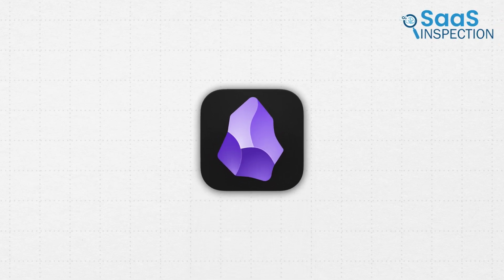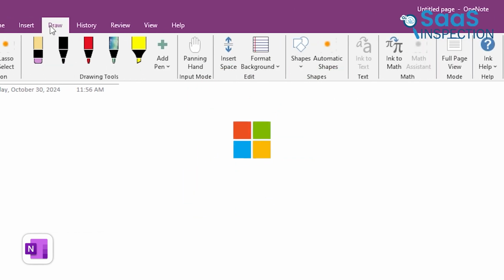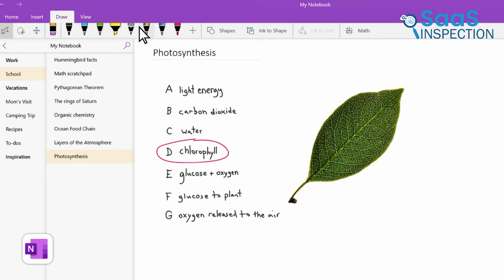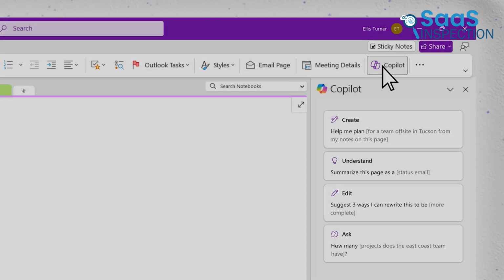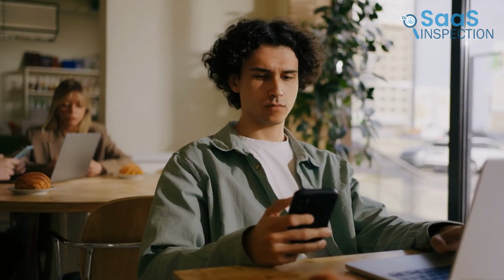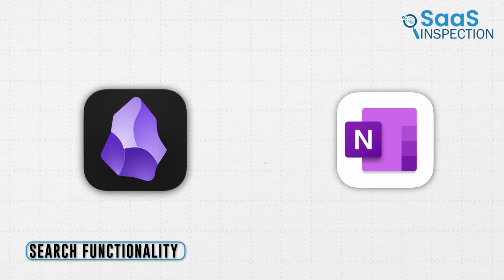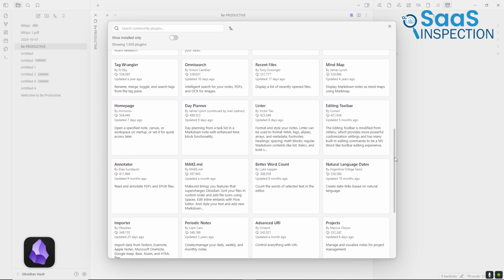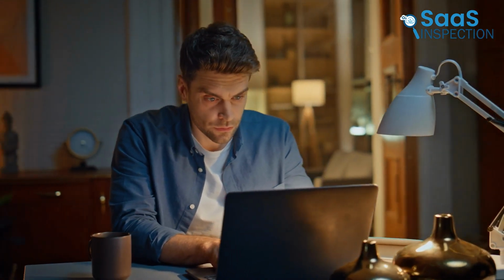Obsidian vs Microsoft OneNote | An Indepth Comparision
Obsidian and OneNote are flexible tools, each catering to unique productivity needs. Obsidian excels with its knowledge graph and deep customization, ideal for managing complex workflows, while OneNote's rich multimedia features and automatic collaboration shine for team projects. Find out which note-taking tool suits your workflow best in this detailed comparison!